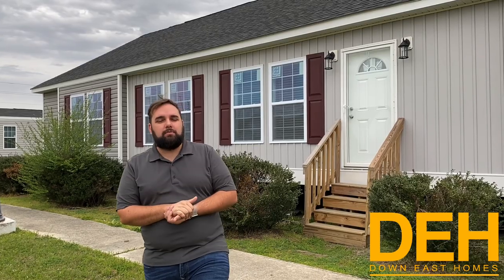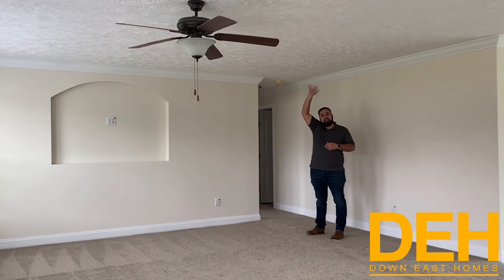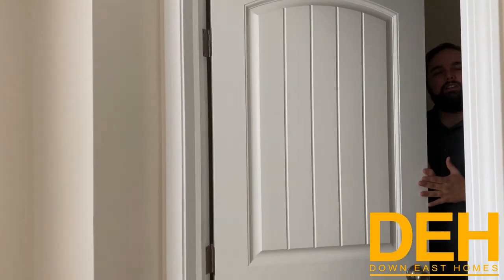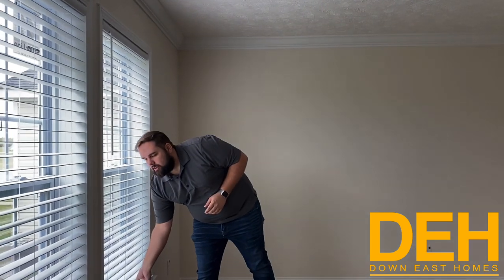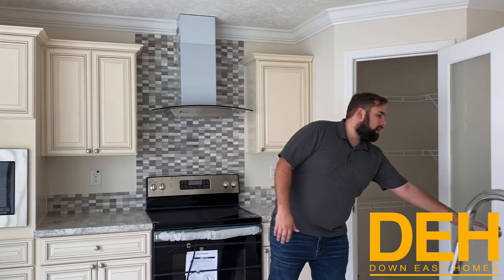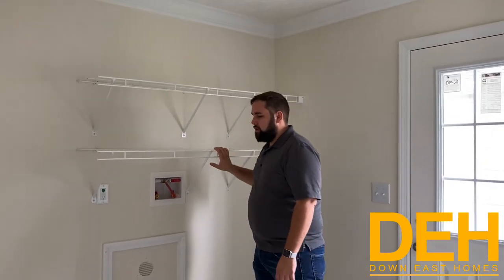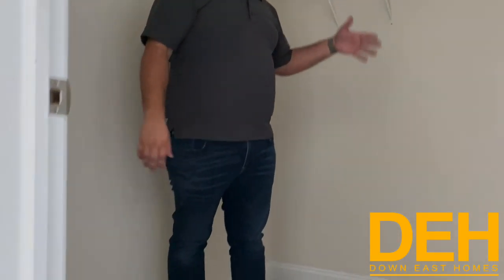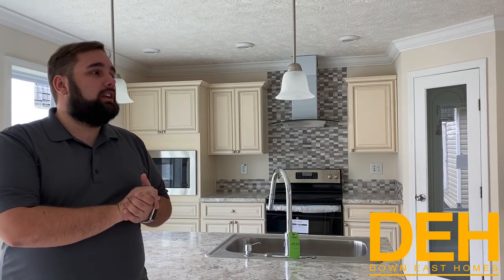COVID-19 House Tour | Home Tour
This fantastic modular "The Tillery" Is ready to tour in person. During this COVID-19 outbreak, we as Down East Homes (all 6 lots) are open and ready to serve you. We hope to see you soon on any of our lots in eastern North Carolina.

This home is located in Greenville at 3752 US-264 E, Greenville, NC, 27834. It is a new manufacture for us called Crestline Homes. This home has 3 bedrooms 2 bathrooms and is about 1,900 SQ Feet.

The list of features is endless but some of the main ones are hardwood cabinet's, 2X6 exterior walls, and a grand great room looking into the kitchen.

Modular homes have come a long way from the days of past now we are built to state codes and sometimes even stronger than state codes. The industry has really changed into a home builder, not a trailer builder. These homes will rival any new construction site-built home on the market today.